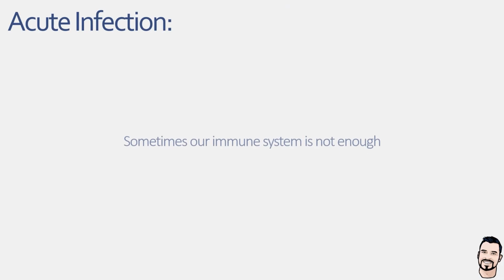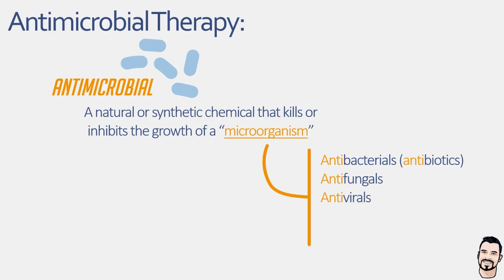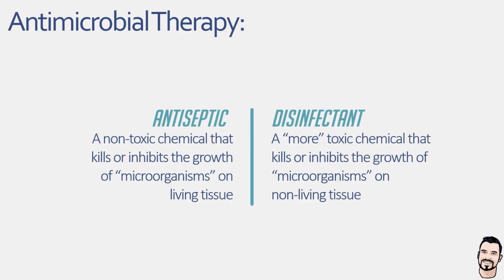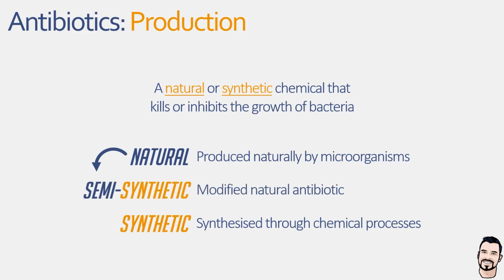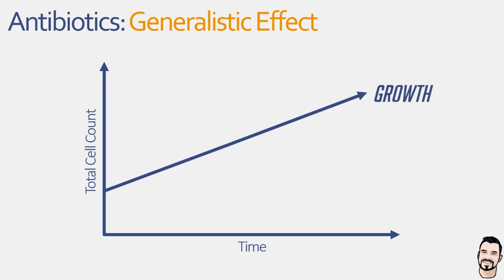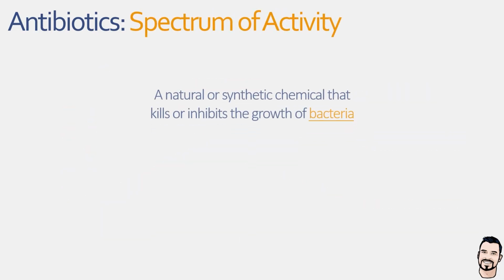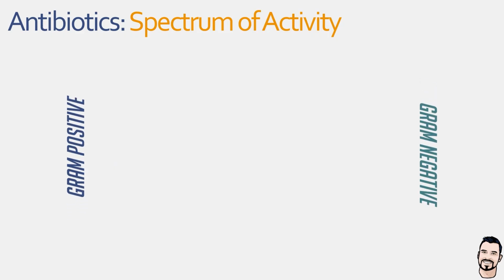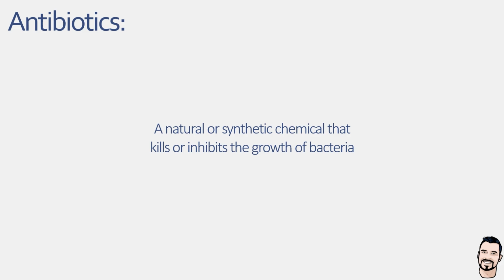Basics of Antibiotics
In this video, we break down the essential terminology you need to understand antibiotics. We start with how antibiotics work through selective toxicity and clarify how they differ from antiseptics and disinfectants.You’ll learn the distinctions between natural, synthetic, and semi-synthetic antibiotics, and we take a deep dive into the differences between bacteriostatic, bactericidal, and bacteriolytic agents (exploring how each one affects both cell numbers and the viability of microbial populations). We wrap up by discussing broad- vs narrow-spectrum antibiotics, with clear examples to help you understand when and why each type is used.